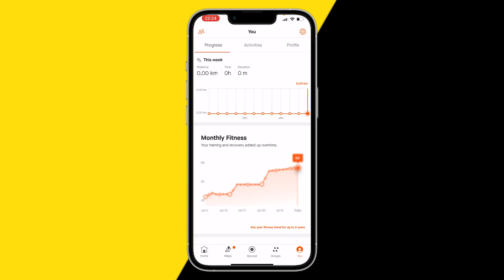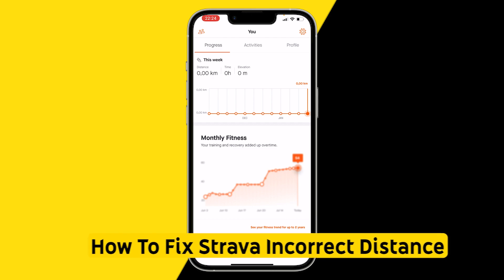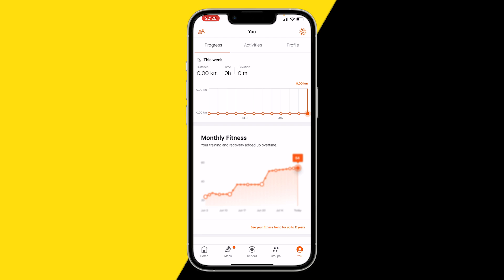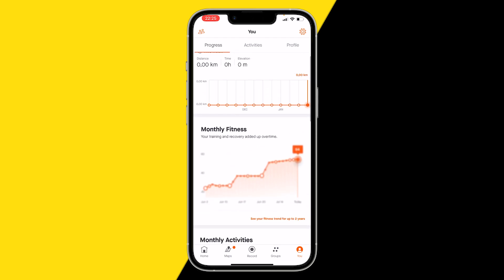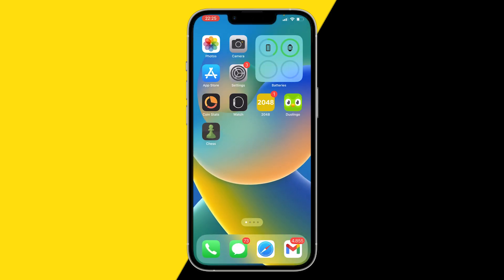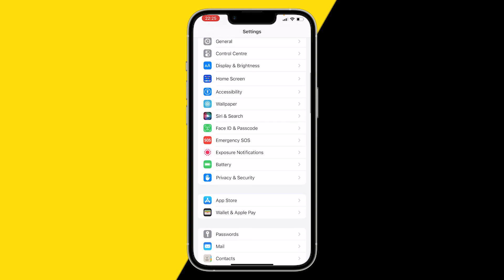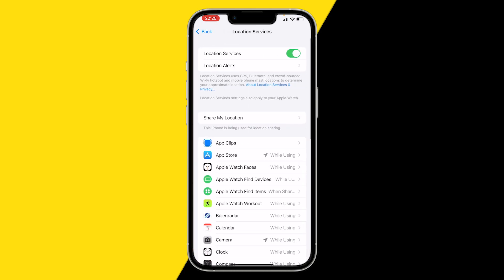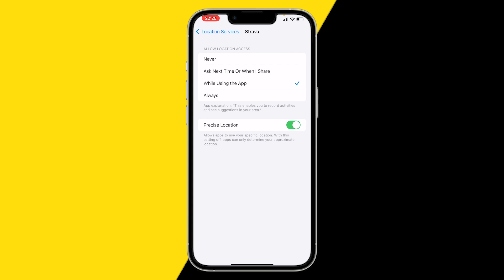How To Fix Strava Incorrect Distance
How To Fix Strava Incorrect Distance - Full Tutorial

In this video we are going to show you how you can fix the Strava incorrect distance problem.